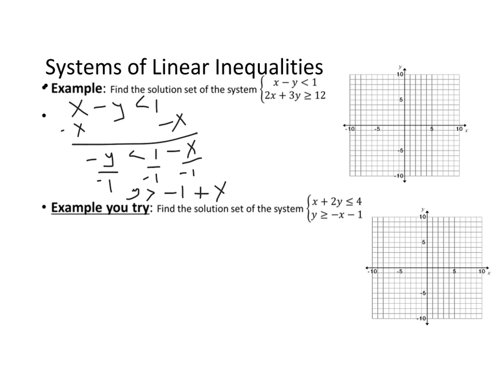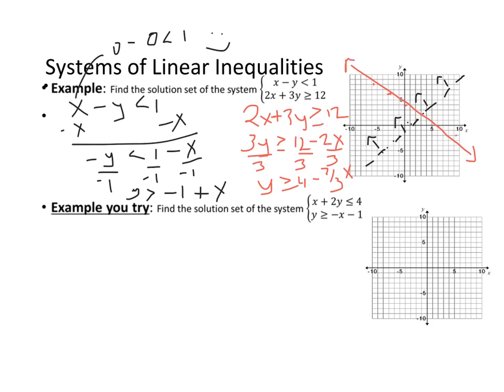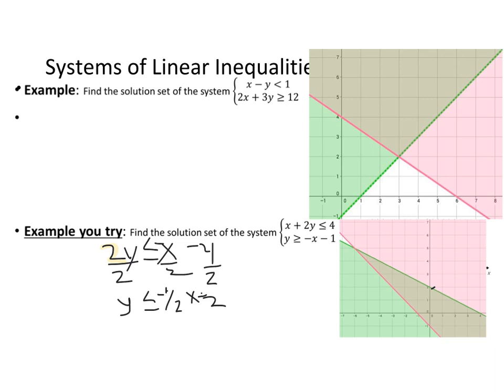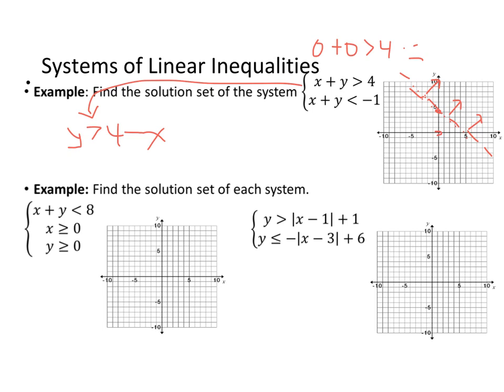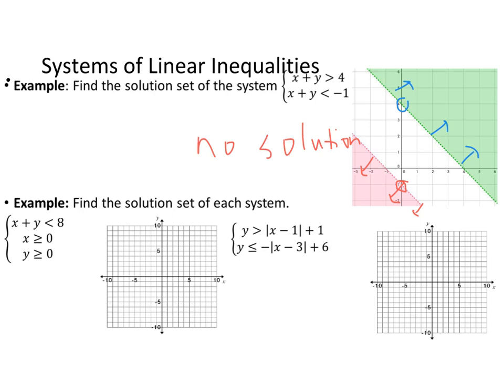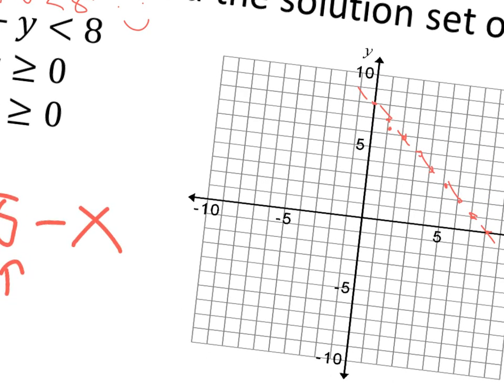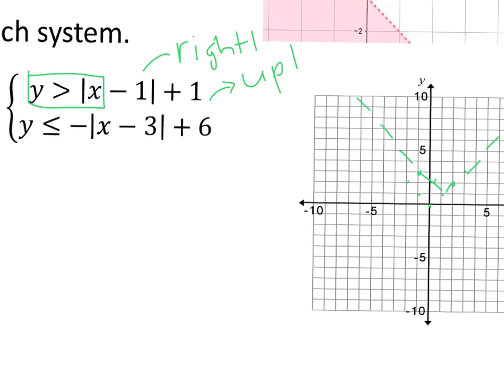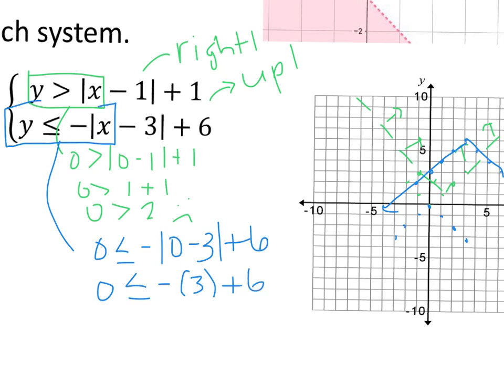Systems of Inequalities